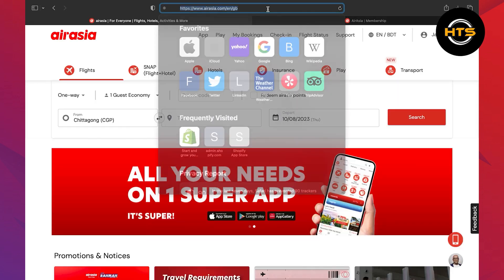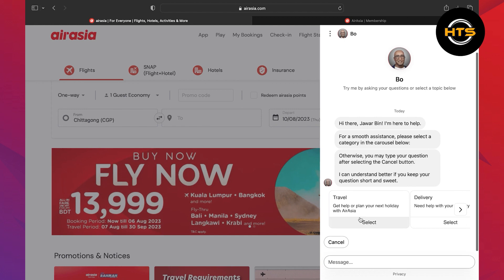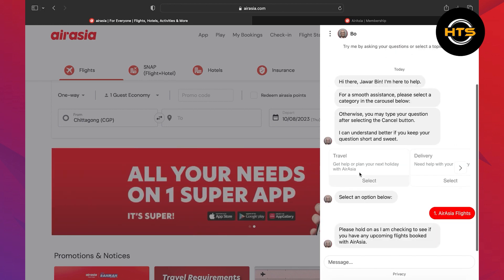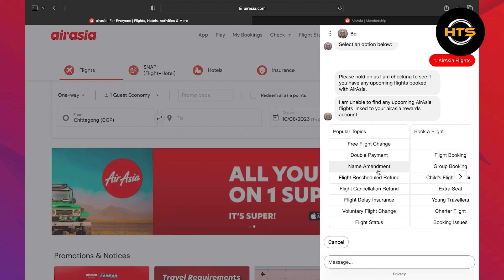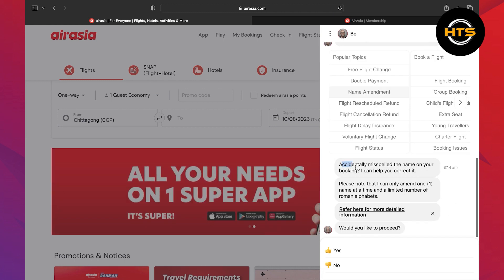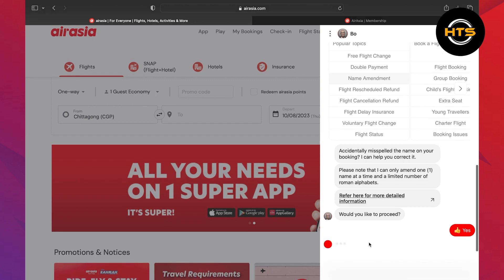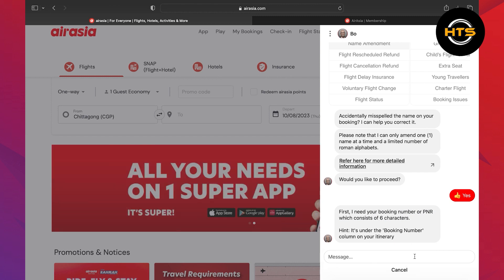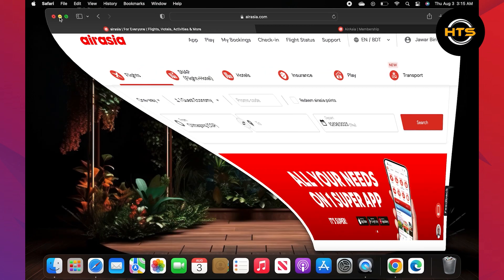How To Change Name In AirAsia Booking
Hey everyone! Welcome to this how to change name in flight ticket AirAsia video tutorial.

If you want to know how to change name in AirAsia ticket and how to change guest name in AirAsia, this video is for you.

In this video, we will show you how to change name AirAsia and how to change passenger name in flight ticket.

The steps on how to change name in-flight ticket AirAsia and how to edit name in AirAsia booking is easy.

After watching this video, you will find out how to change name on AirAsia ticket and how to correct name in AirAsia ticket.